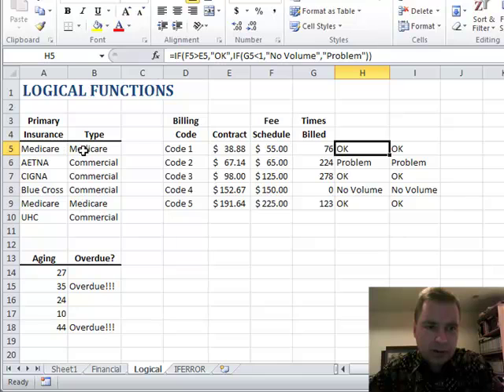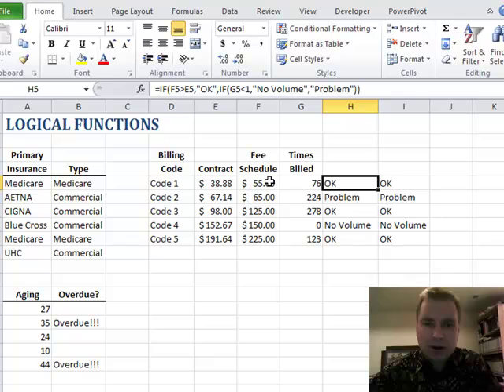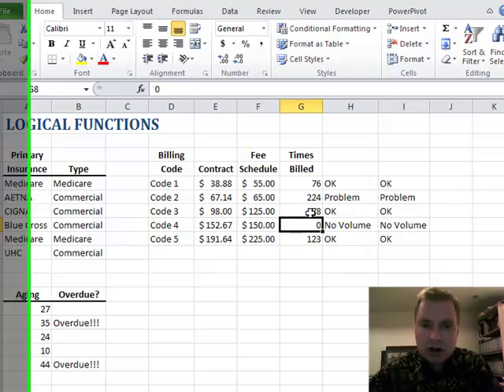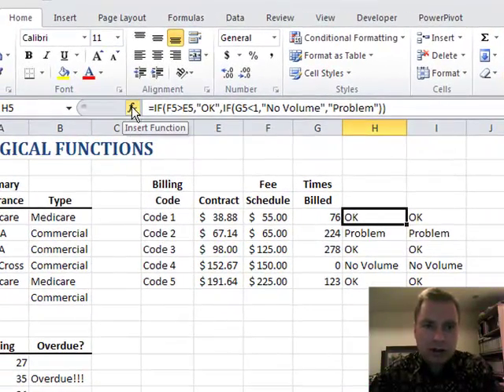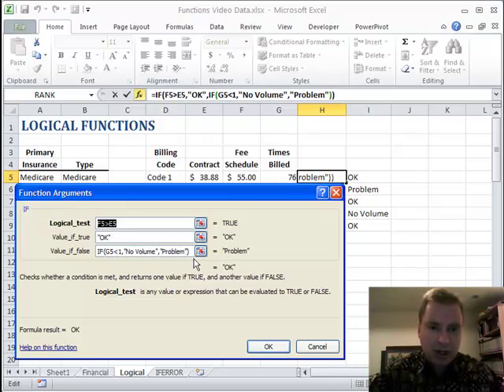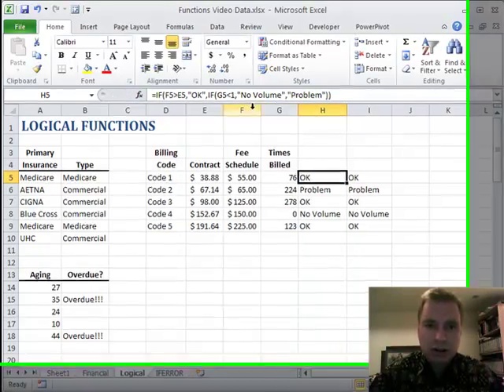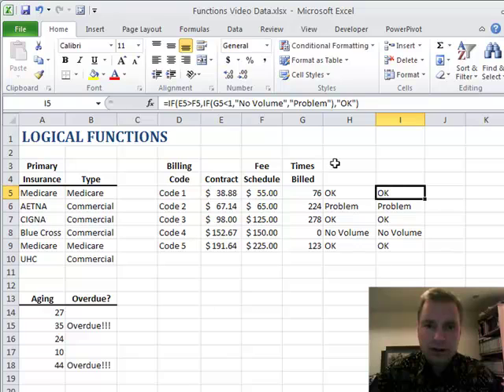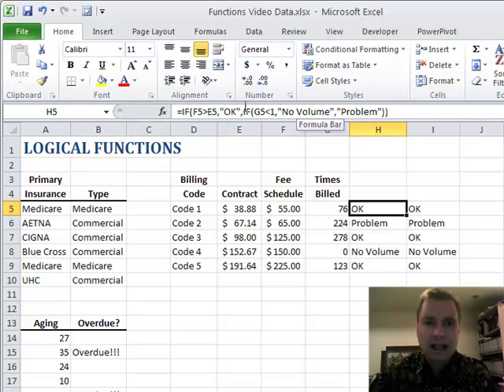Excel Video 147 Nesting IF Functions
Excel Video 147 nests IF functions.  By nesting, I mean we'll put an IF function inside of another IF function so that we'll have 3 options instead of the 2 options we normally get with IF.  I'll show you two different ways to nest the IF function so you customize your approach based on the data you see in your practice.  You can write an IF statement so that if the statement is true, Excel evaluates a second IF statement.  You can also write an IF statement so that if the statement is false, Excel evaluates a second IF statement.  I'll demonstrate both approaches.

You can make some pretty complicated formulas by nesting multiple IF statements inside both true and false conditions of an IF statement.  If things get that hairy, there's probably a better option in Excel, like VLOOKUP.

If you inherit a spreadsheet with complicated IF statements, you might try the approach I use in this video.  Start evaluating the functions in the formula from the inside out.  Once you understand what's going on inside the function, you're well on your way to understanding the entire formula.